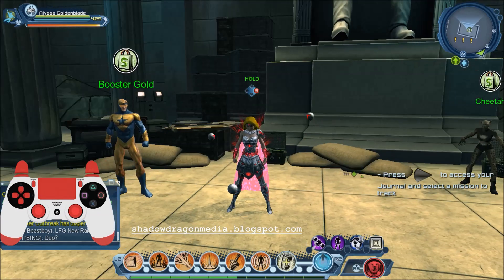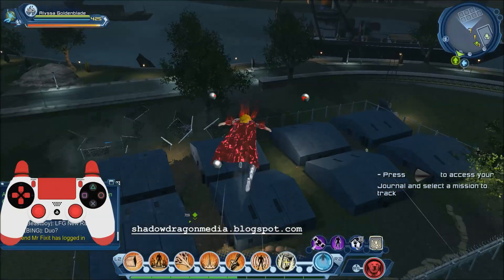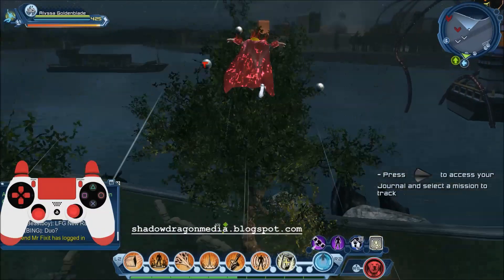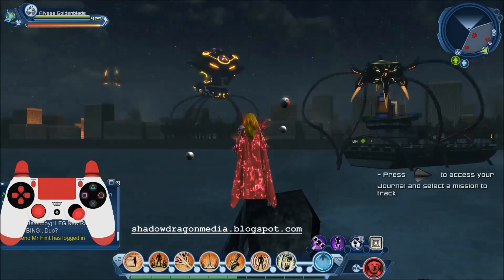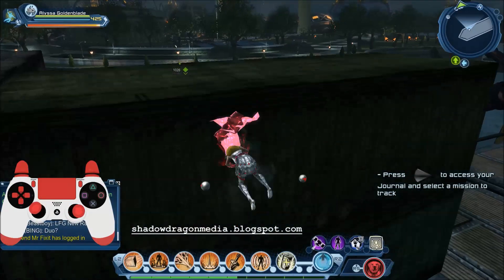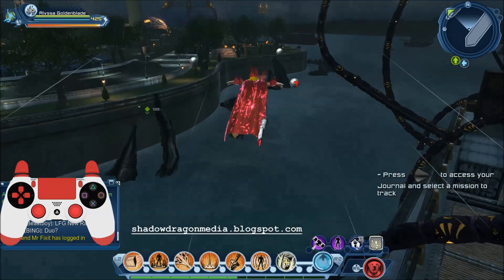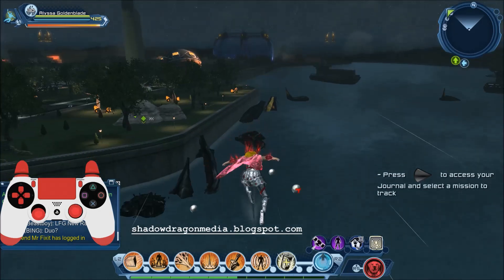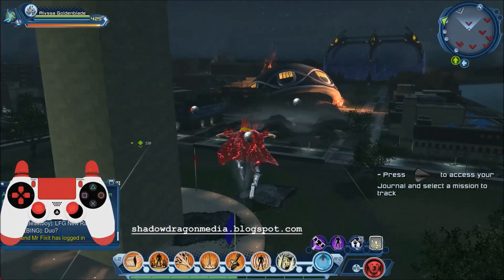ep47_RoB_open_004pub.avi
A visual tour of Bottled Washington DC, checking out locations that stand out and differences with previous versions of the same map.

*** Gaming Equipment ***
Asus VZ279H Frameless 27" LCD
Logitech Gamepad F310
Redragon Centrophorus Gaming Mouse
Macally Wireless Solar Keyboard
JBL Creature III